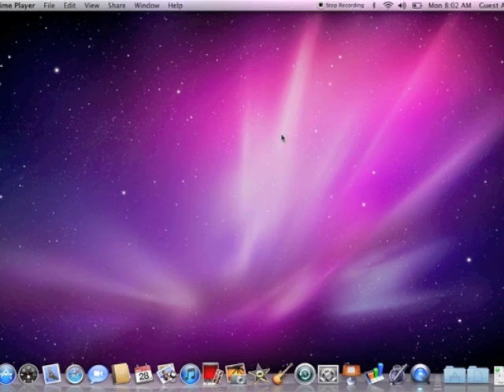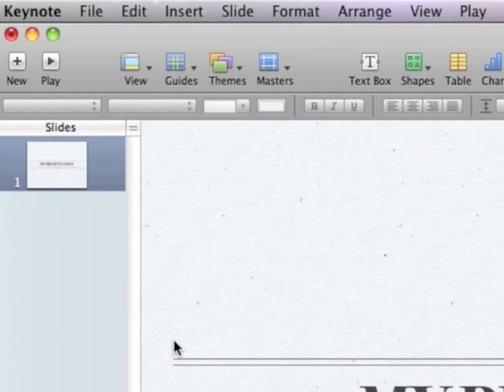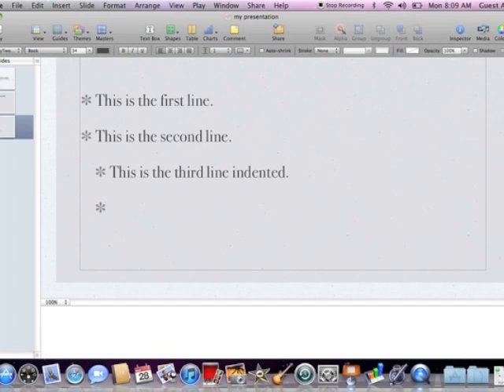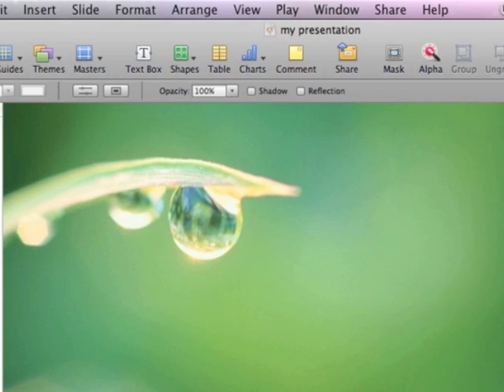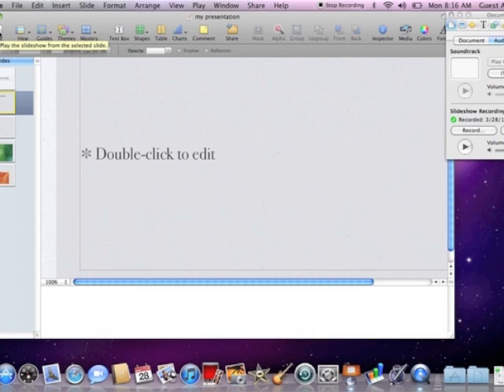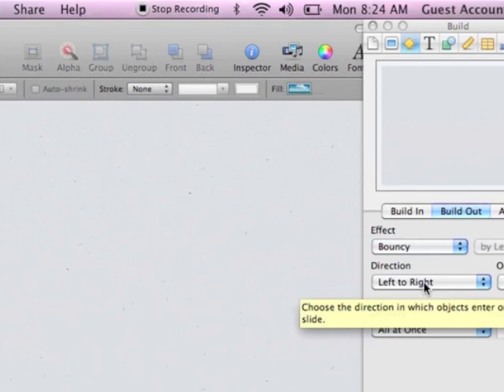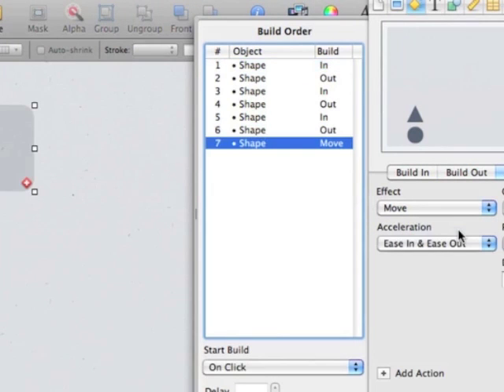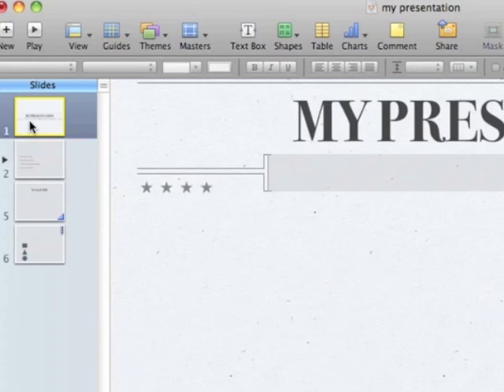Getting Started with Keynote